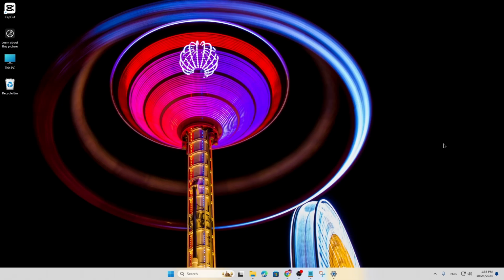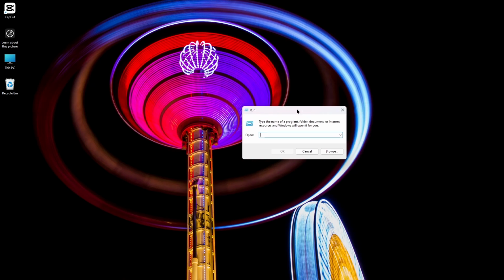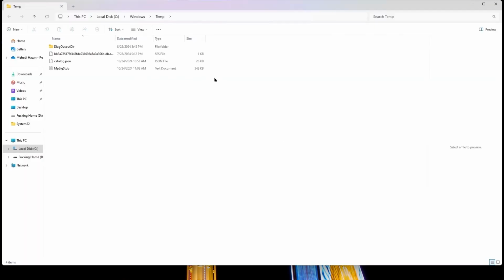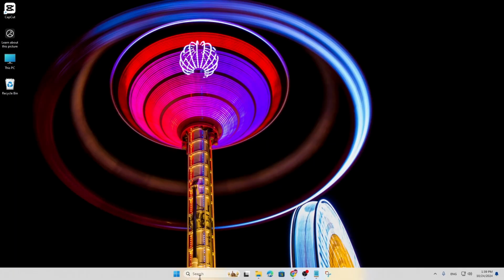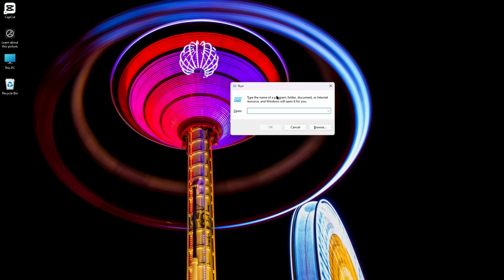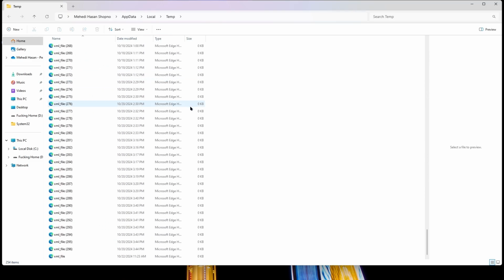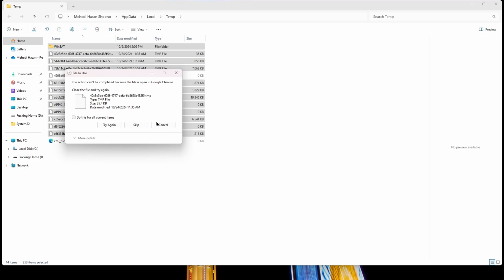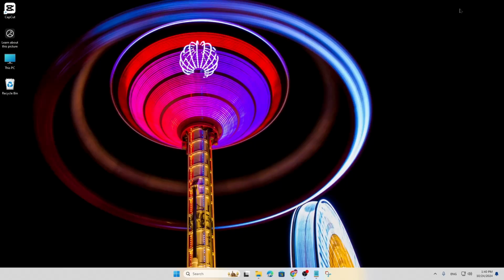🗑️ How To Delete Temporary Files in Windows (2024) | Free Up Space & Speed Up Your PC 🗑️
Want to free up space and boost your PC’s performance? In this step-by-step tutorial, I’ll show you how to quickly delete temporary files on Windows 10 and 11. Temporary files can clutter your system over time, slowing down your computer and taking up valuable storage space. Learn how to safely remove them and keep your system running smoothly!

🔍 In this video, you’ll learn:

What temporary files are and why they build up.
How to delete temp files using Windows’ built-in tools.
How to use Disk Cleanup to remove additional unwanted files.
Tips to automate the process and keep your PC clutter-free.
⚡️ Boost performance and free up storage in just a few minutes with this easy guide!